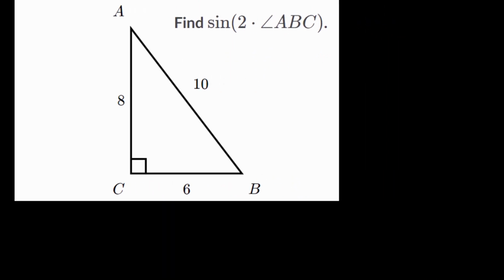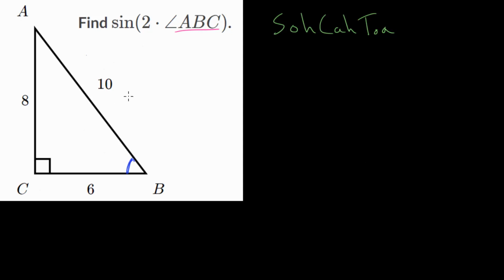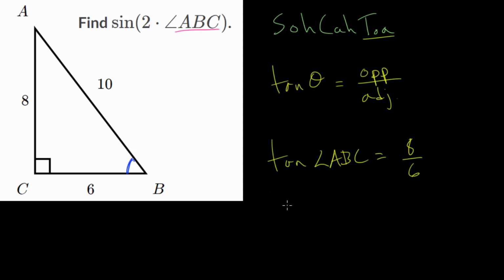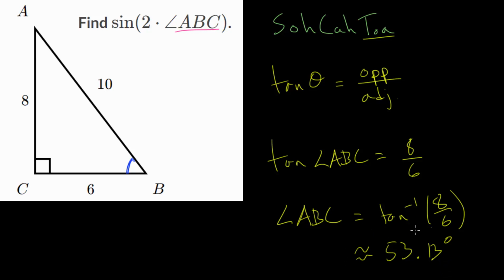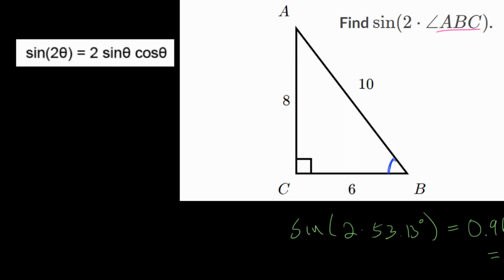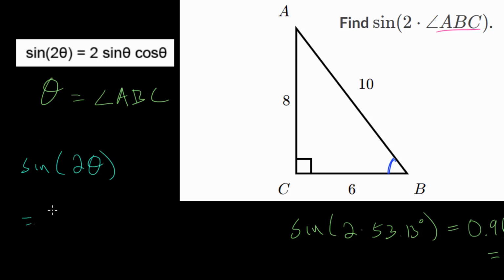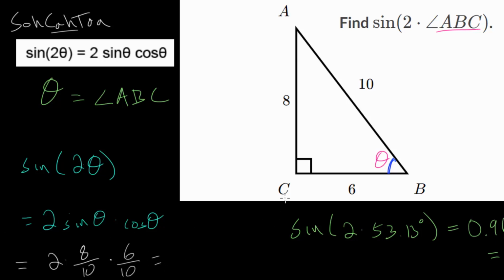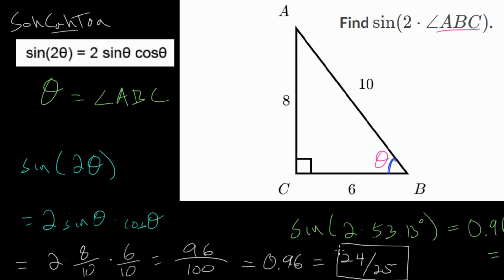Math Question of the Day: Friday August 4th, 2023